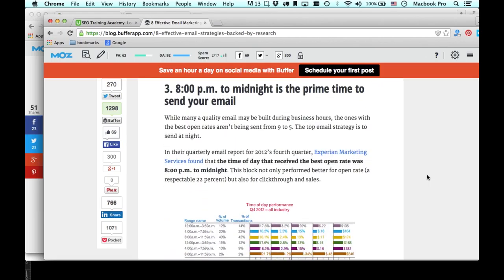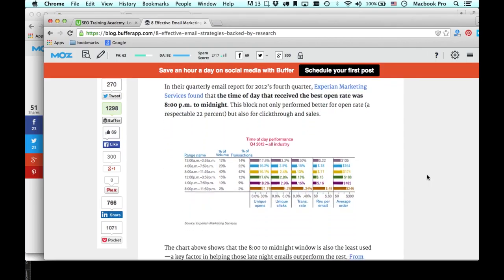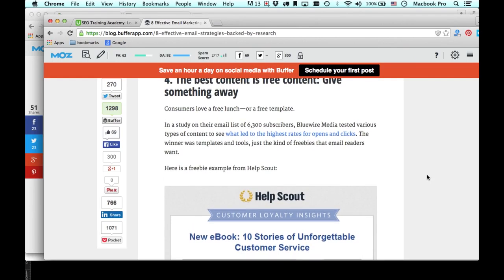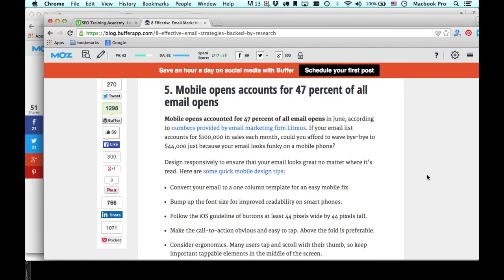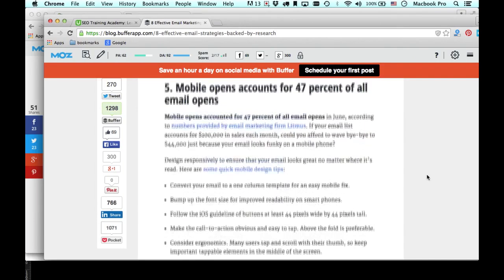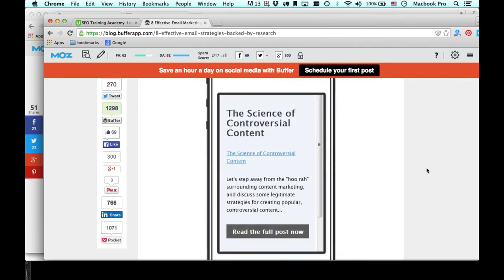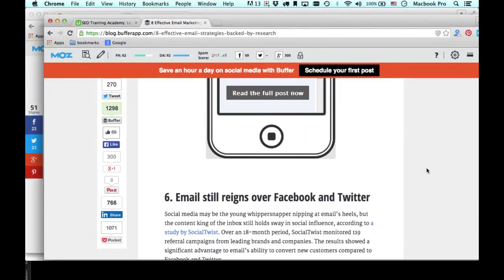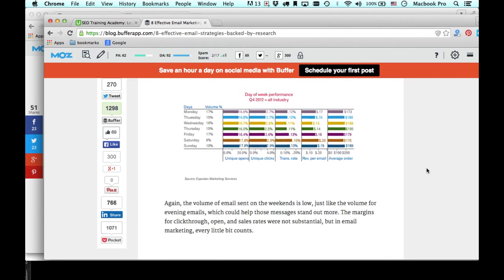[SEO Tutorial] Email Marketing - 004 Email Marketing Strategy